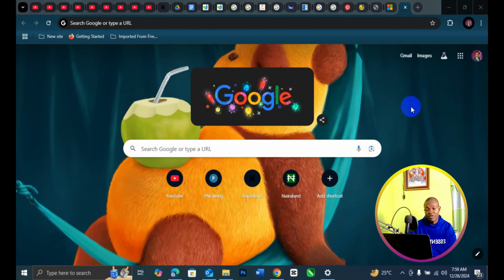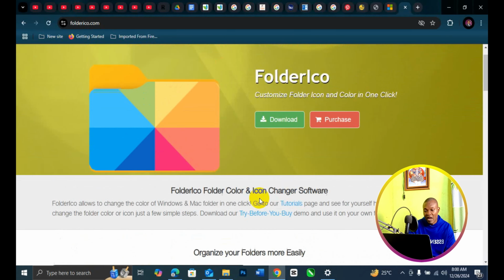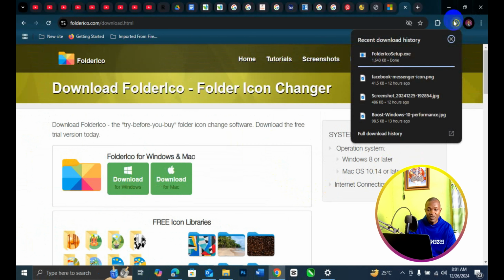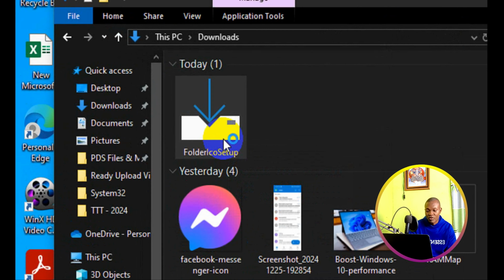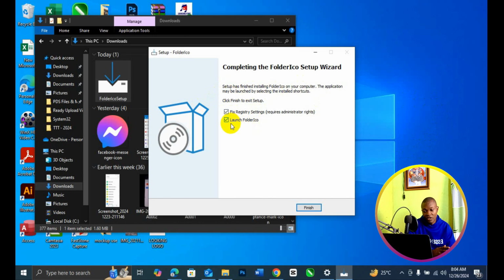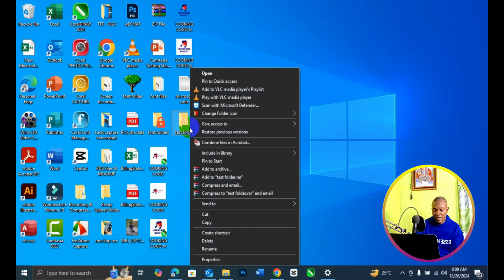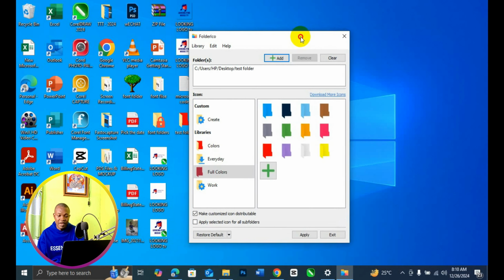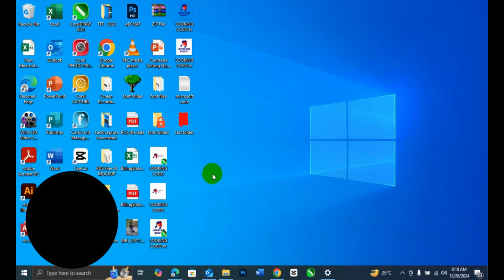How to Change Folder Color on Your PC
🎨 How to Change Folder Color on Your PC | Easy Step-by-Step Guide 🎨

In this video, we'll guide you through the process of changing folder colors on your PC. Customizing folder colors can help you organize your files more efficiently and make your desktop visually appealing. Follow our easy step-by-step guide to personalize your folders with vibrant colors.

💻 What You'll Learn:
1. Introduction to Folder Customization:
   - Understanding the benefits of changing folder colors.
   - Overview of how customizing folder colors can improve file organization and productivity.

2. Step-by-Step Guide to Changing Folder Colors:
   - Using Third-Party Software:
     - Downloading and installing a trusted folder customization tool like Folder Marker, Folder Colorizer, or Rainbow Folders.
     - Launching the software and exploring its features.
   - Changing Folder Color:
     - Opening the folder customization tool.
     - Selecting the folder you want to change the color of from your file explorer.
     - Choosing your preferred color from the available options.
     - Applying the color change and verifying the new folder color on your desktop.
   - Customizing Multiple Folders:
     - Repeating the steps to change the color of additional folders.
     - Organizing your folders by assigning different colors based on file type or importance.

3. Additional Tips for Folder Organization:
   - Using Icons and Labels:
     - Adding custom icons or labels to your folders for even more visual organization.
   - Creating a Color-Coded System:
     - Establishing a color-coded system to categorize your folders (e.g., red for important, blue for work, green for personal).
   - Regular Maintenance:
     - Regularly updating and maintaining your folder organization to keep your desktop clutter-free.